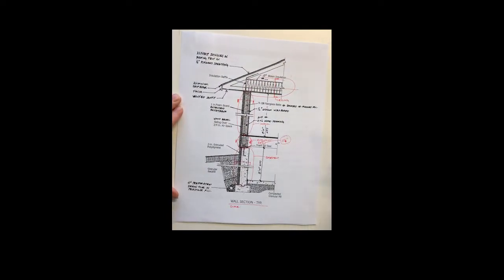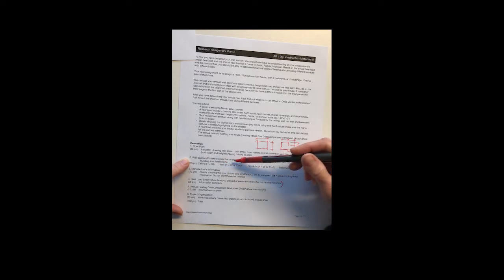AR 106 Part2